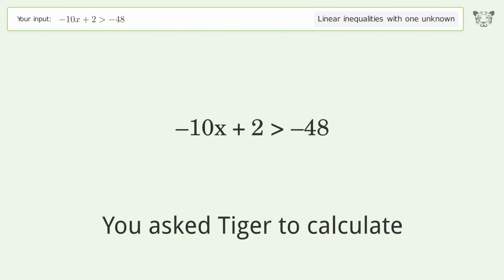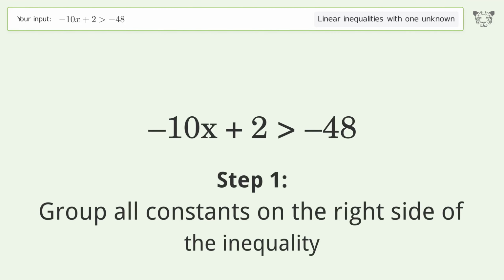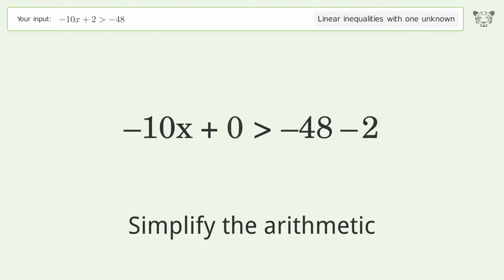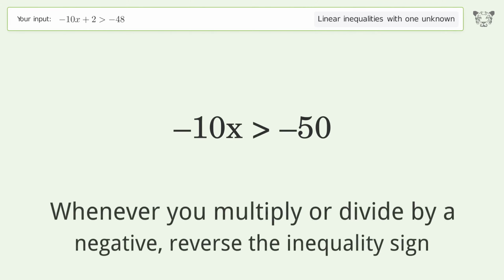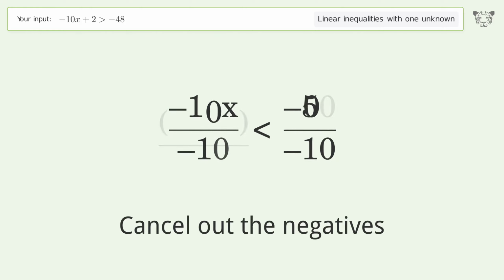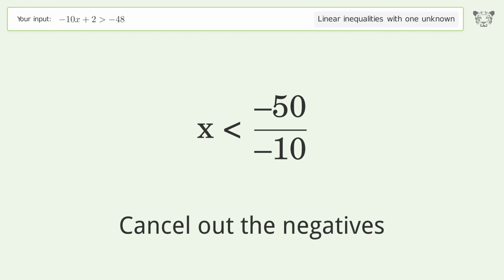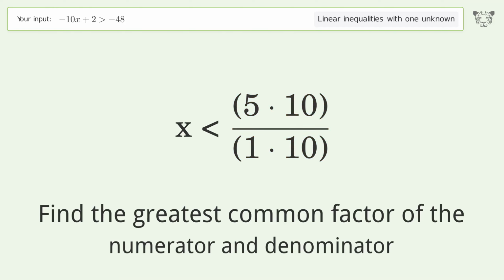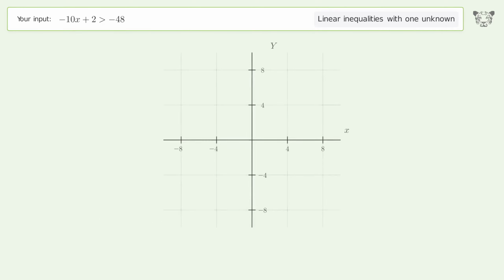Solving Linear Inequalities: -10x+2 is Greater Than -48